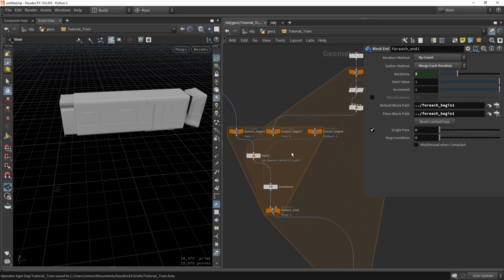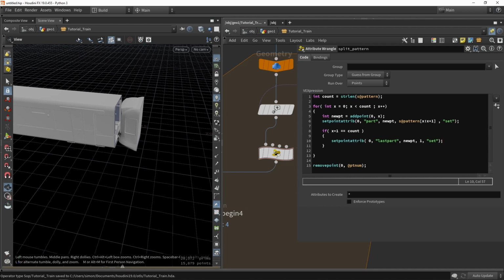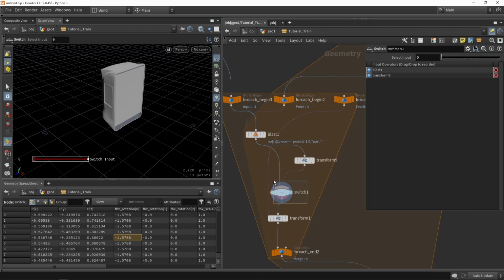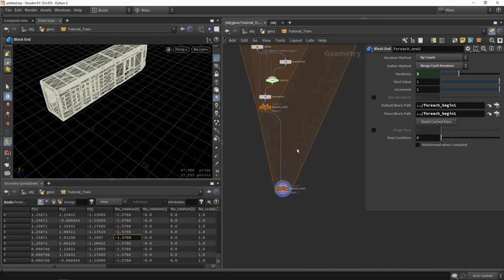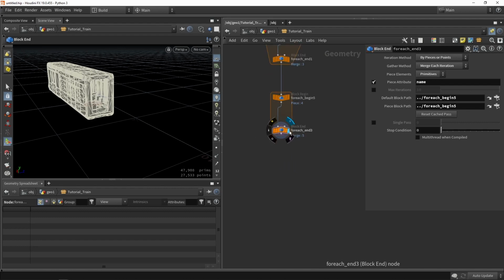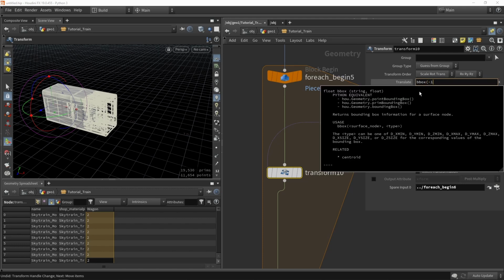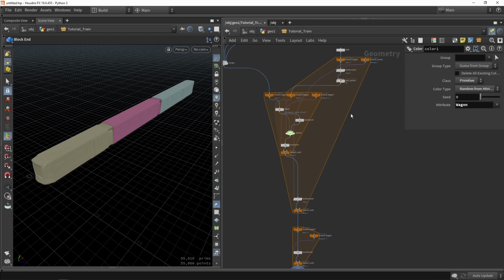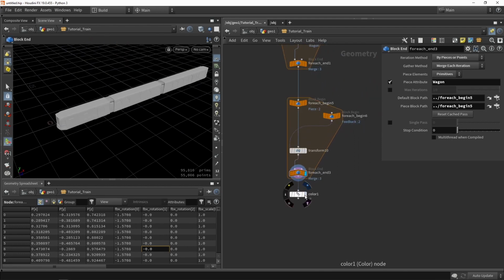Project Titan Train Tool | Part 2 | Improve the Setup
Learn how to enhance the setup to properly rotate the end of the train and position the different wagons one after the other. Learn how to work with multi-parms to create a larger train that matches the chosen pattern.